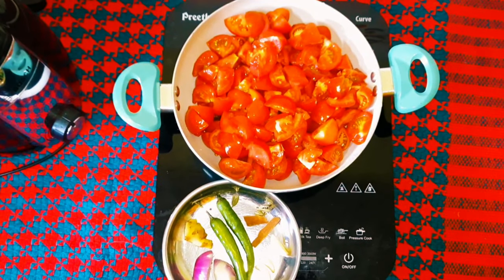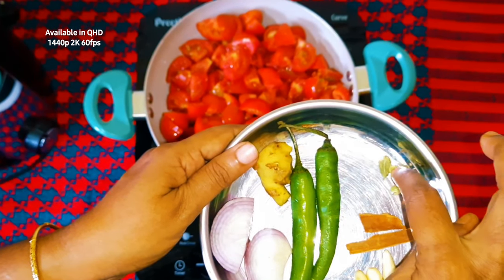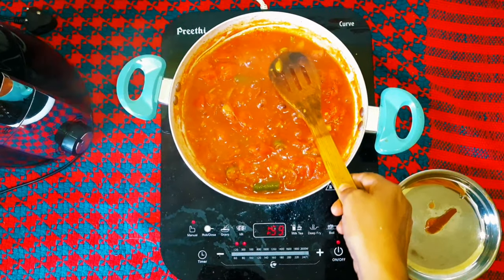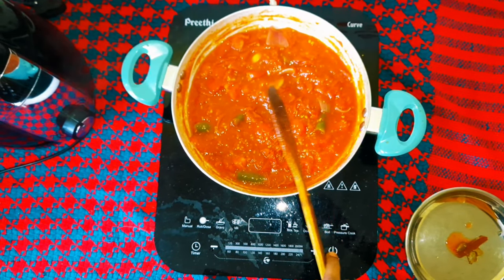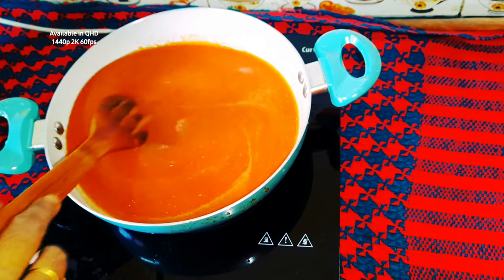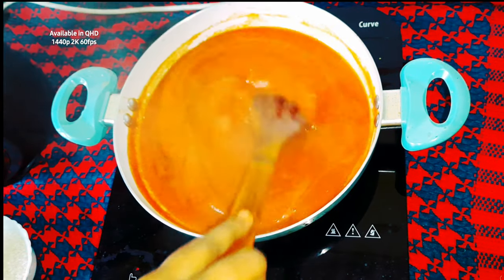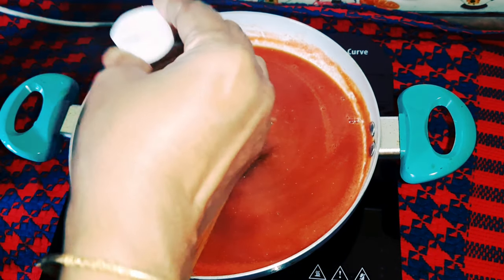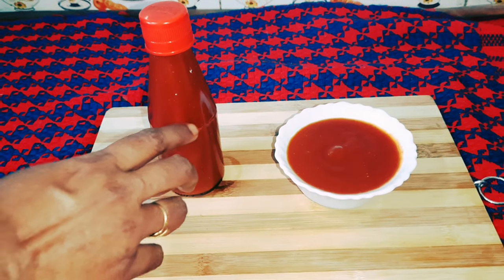Tomato Sauce | Malayalam | Star Lifestyle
tomatosauce | Malayalam | Star Lifestyle

Stay Safe...

Star Lifestyle